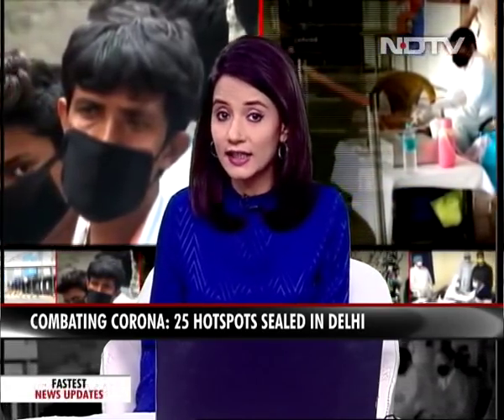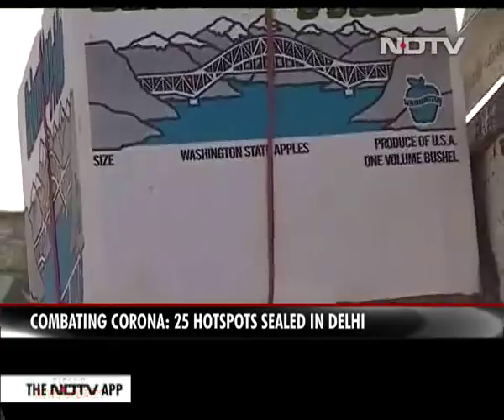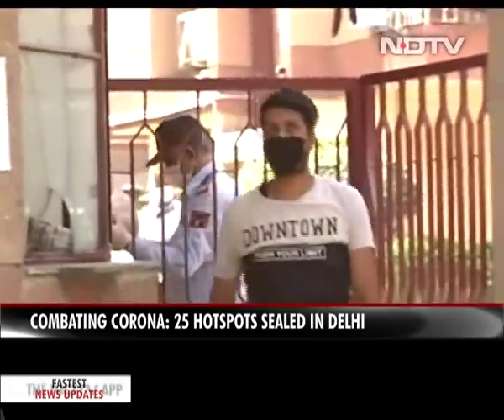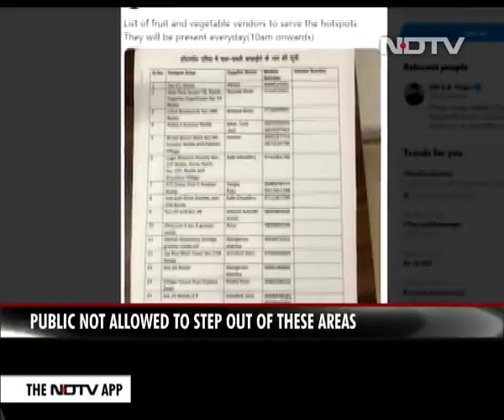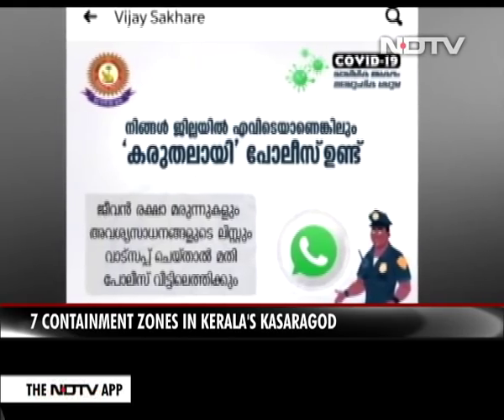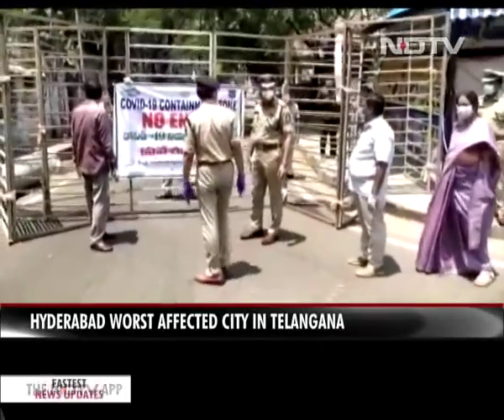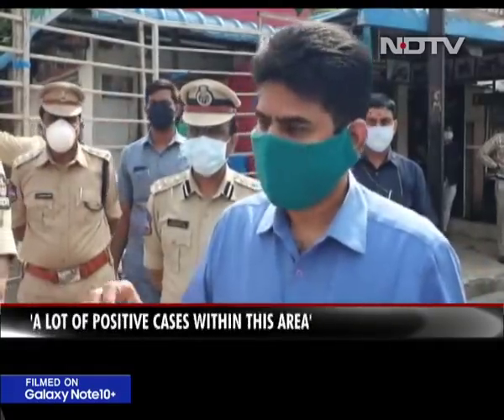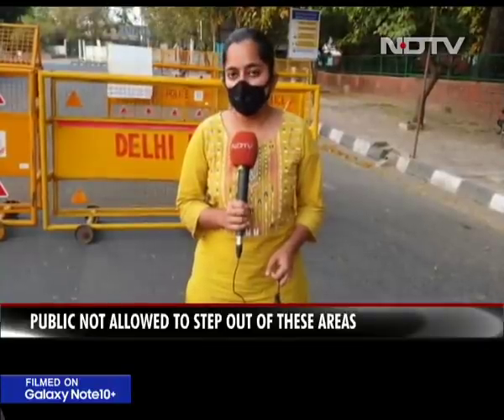A Look At Life Inside COVID-19 Containment Zone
A number of areas in cities across the country have been sealed or declared containment zones to break the chain of the spread of coronavirus. But what's life inside a containment zone like, where markets are shut, essentials are to be home delivered and there's constant patrolling? A report.